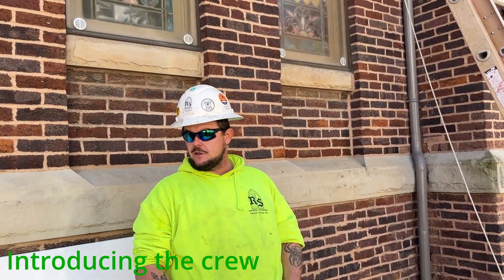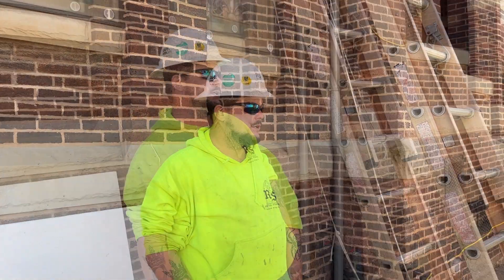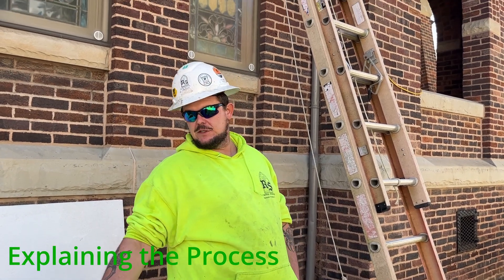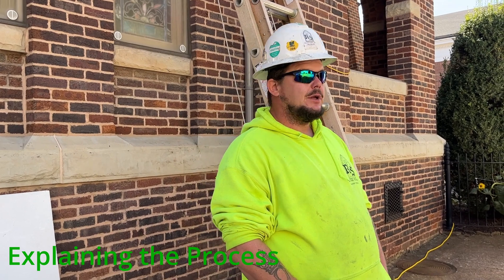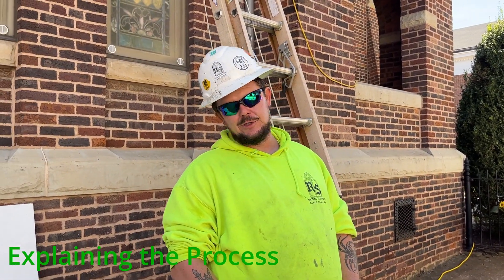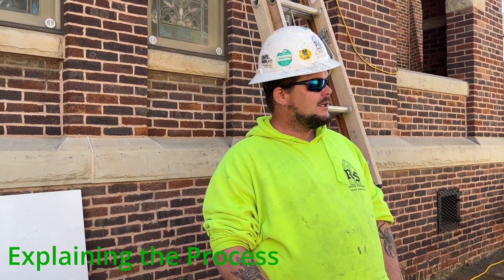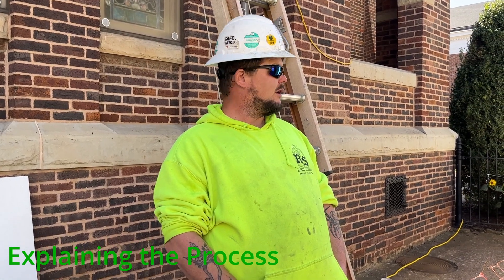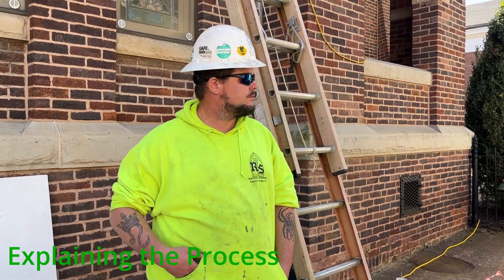Wednesday Words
Stained Glass Window Removal & Restoration